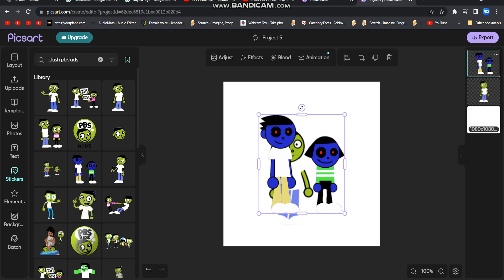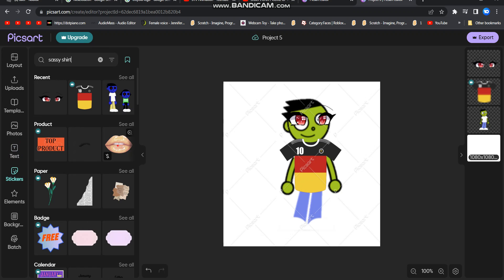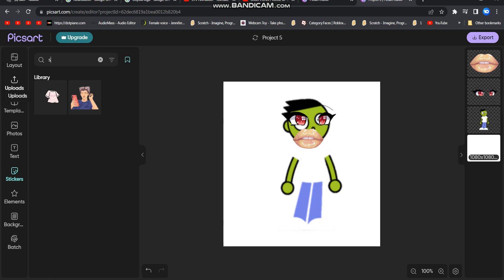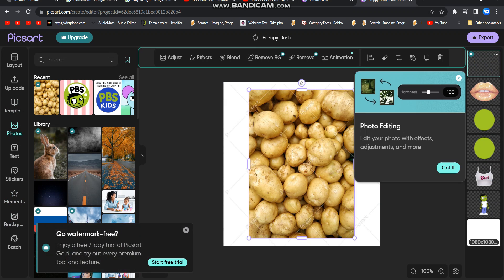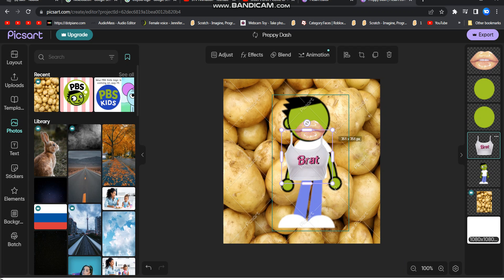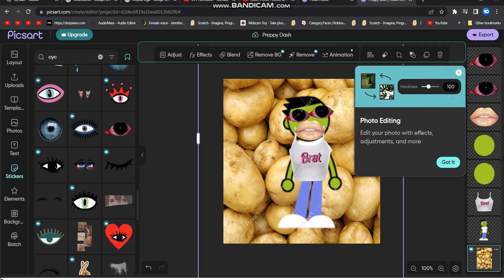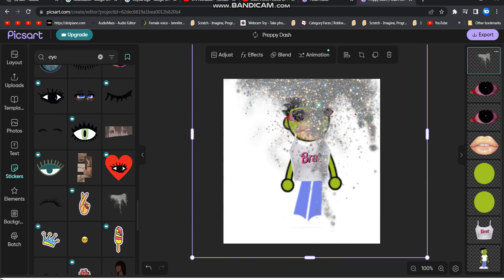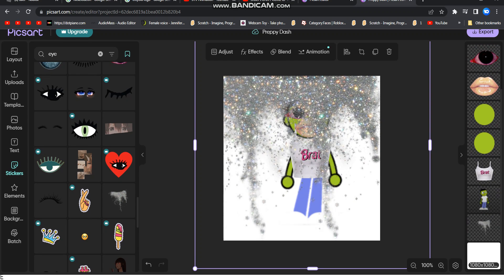Making Preppy Dash 😳😳😳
might be disturbing but whatever😳